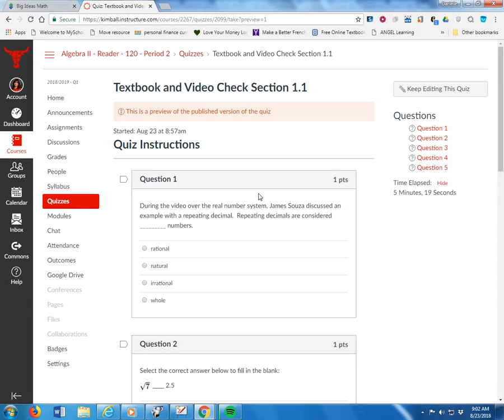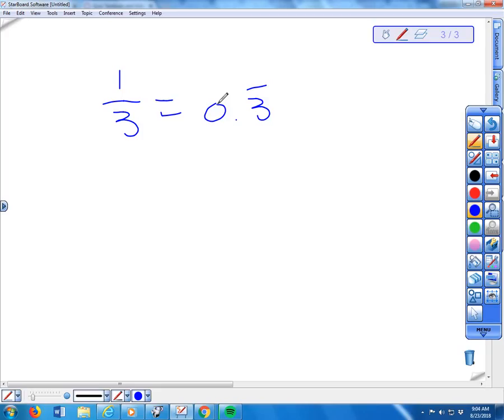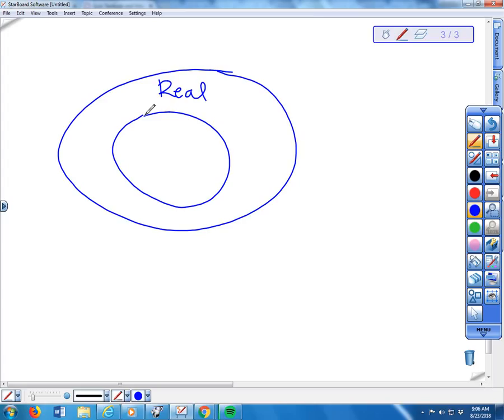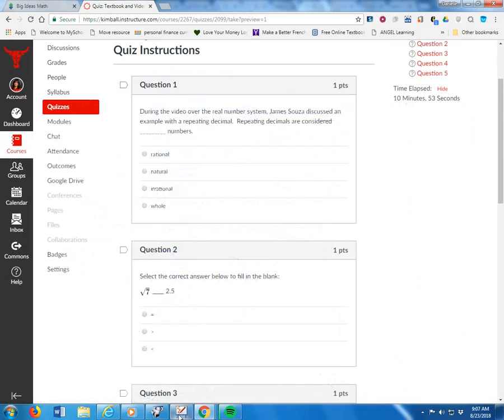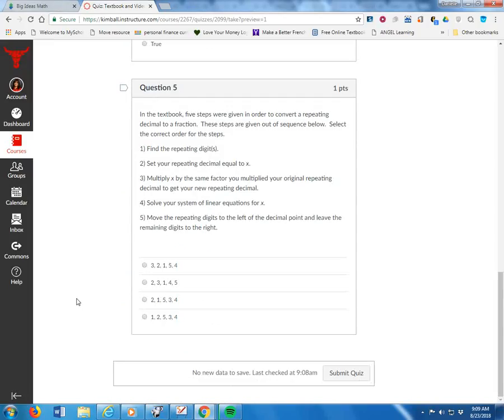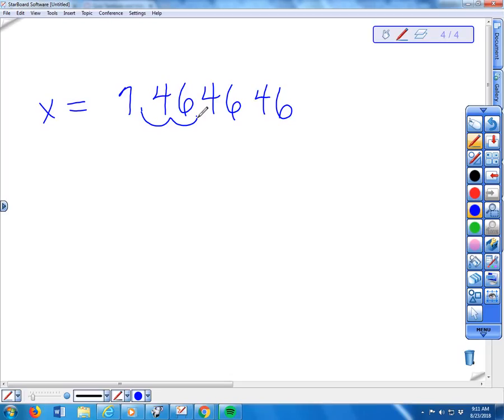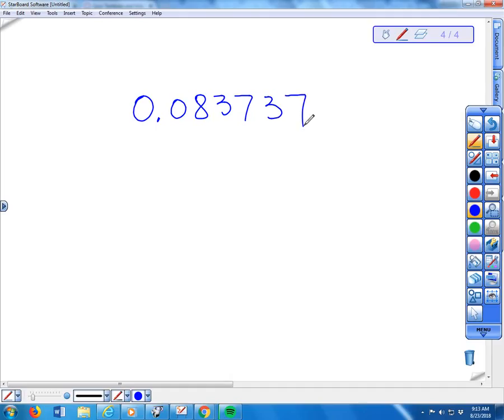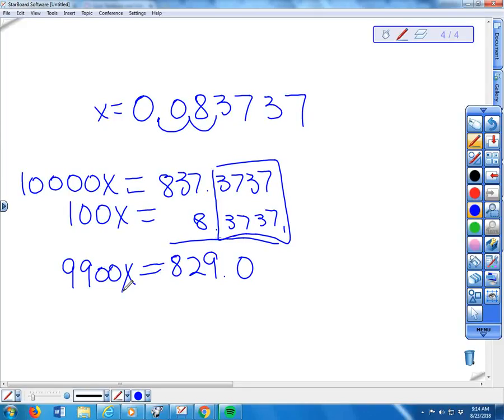Section 1 1